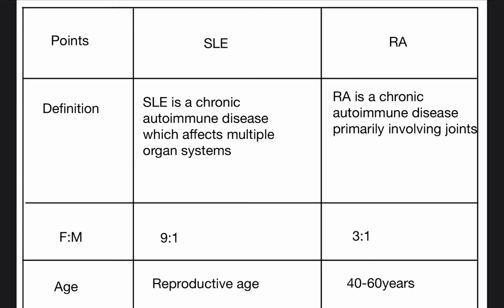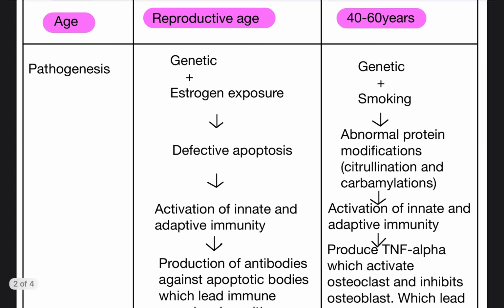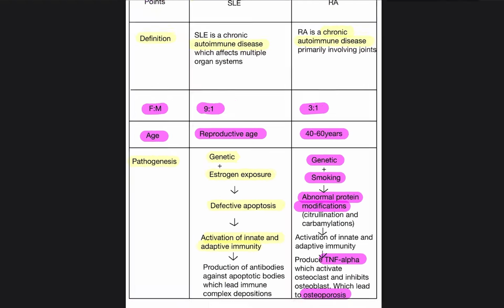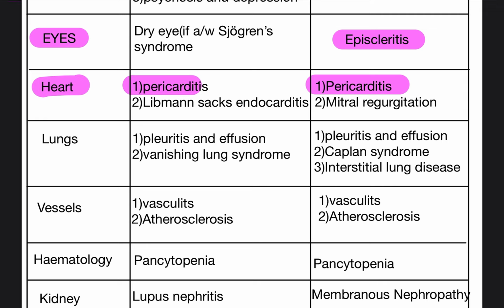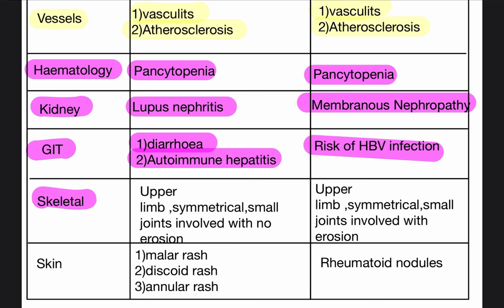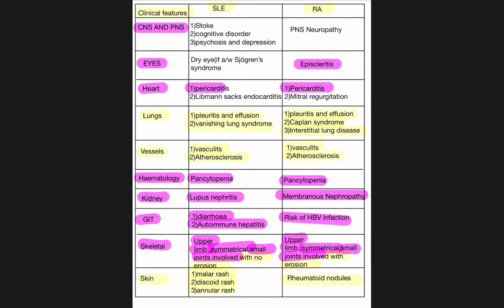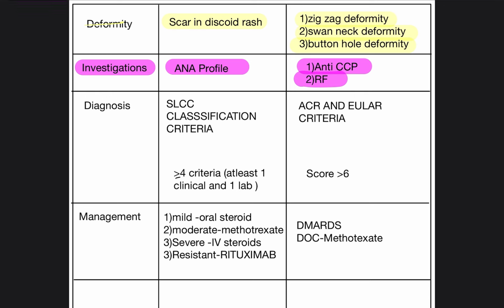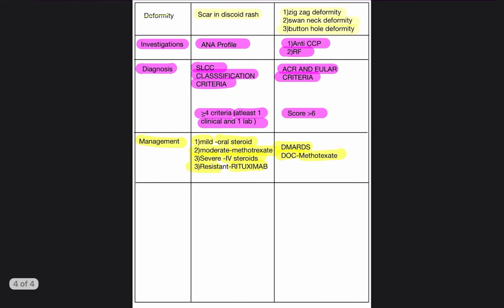SLE VS RA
SLE and RA in 7 mins only